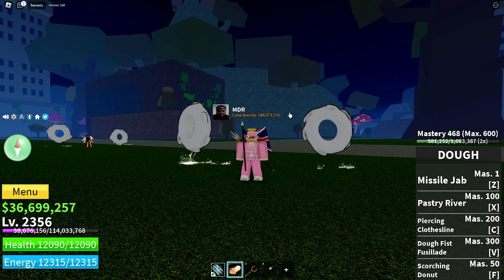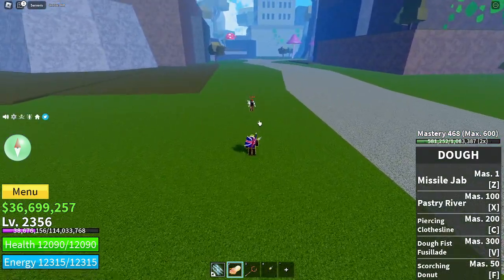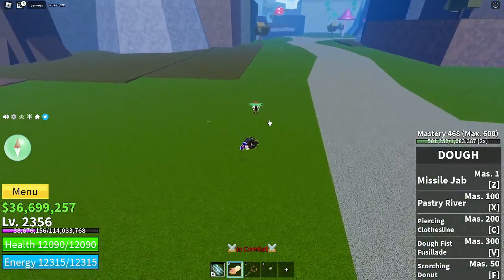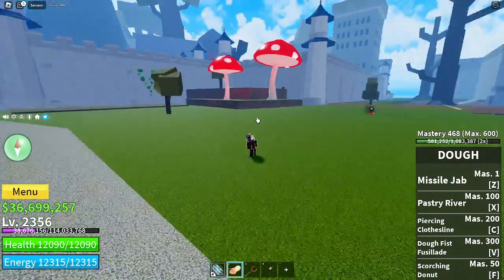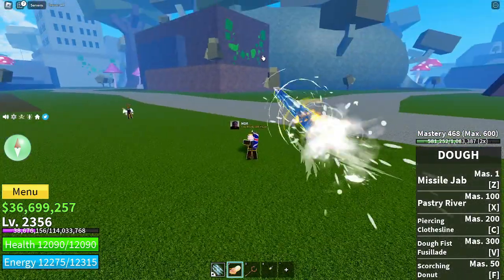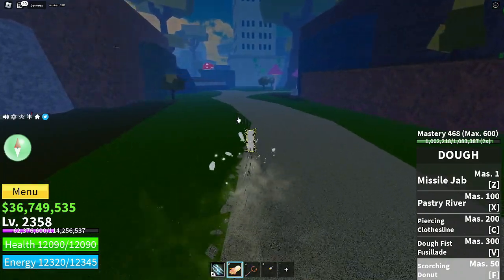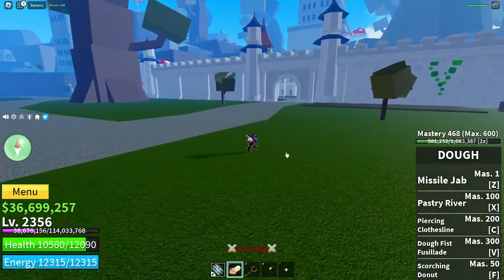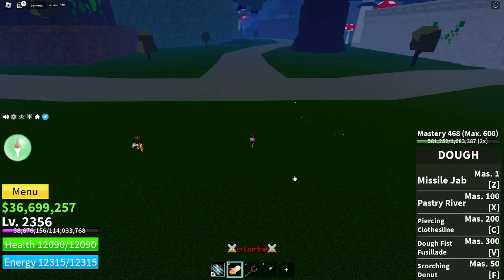*NEW* THE BEST AWAKENED DOUGH SHOWCASE | BLOX FRUITS